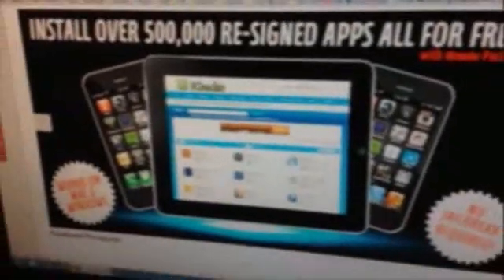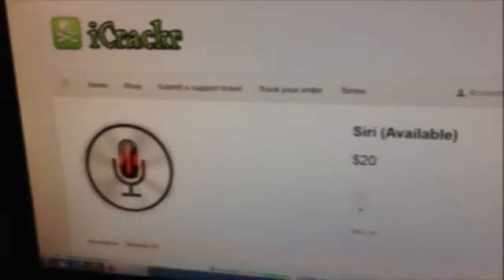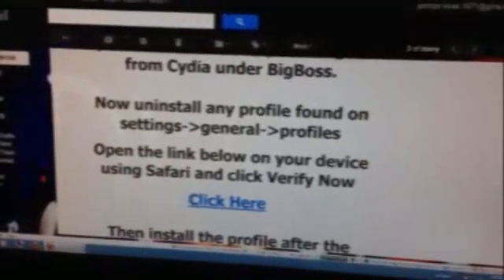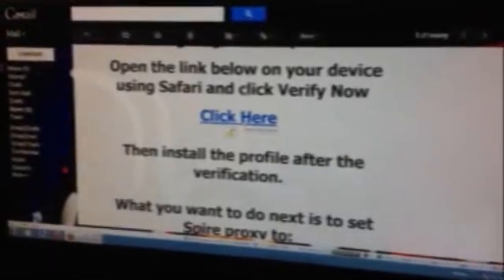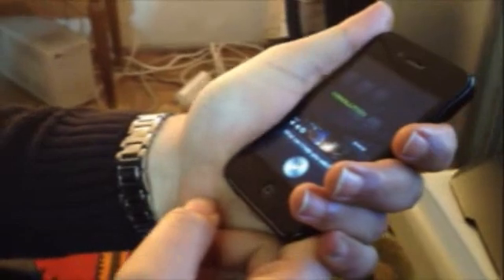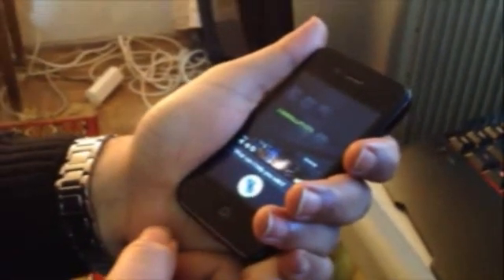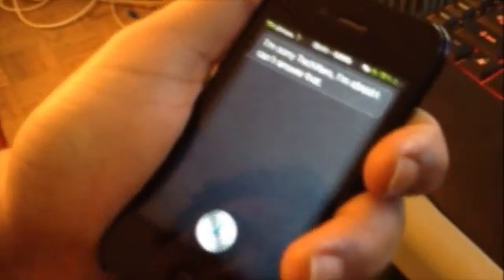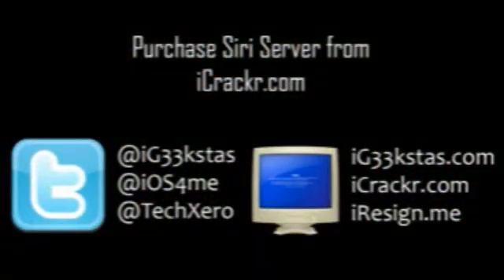How To Set Up @iOS4me SIRI Proxy on Your A4 iDevice (iPhone 3GS/4 & iPod Touch 3G/4 & iPad?)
In this video I will be showing you how to set up @iOS4me's SIRI Proxy Server on your A4 iDevice !

Steps :

1) Download Spire from Cydia (BigBoss Repo)
2) Follow Instructions in video to set it up ;)

Check us out on  :

- iG33kstas.com
- iCrackr.com
- iResign.me

Thanks ;)